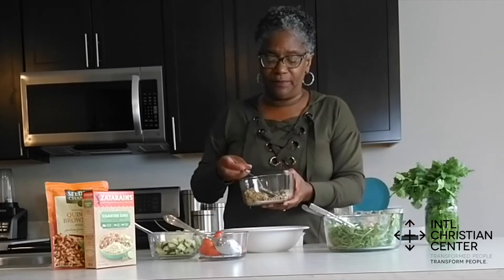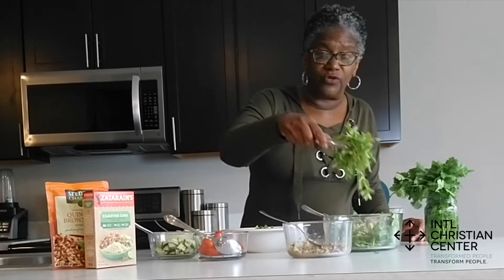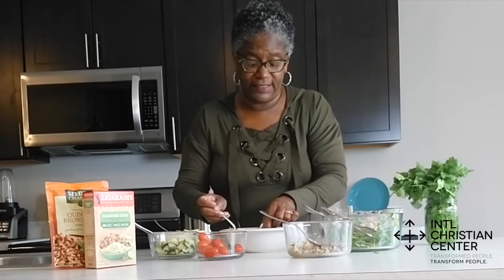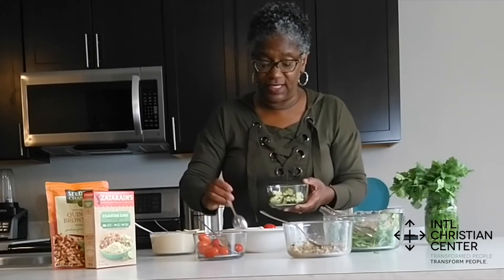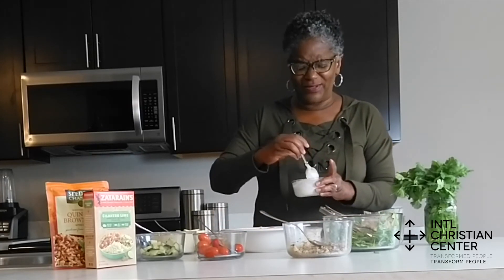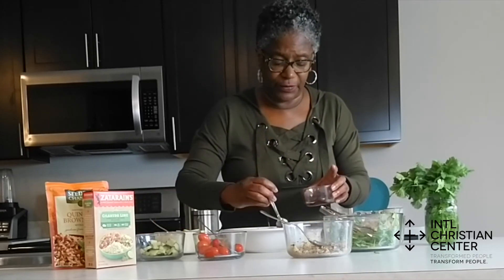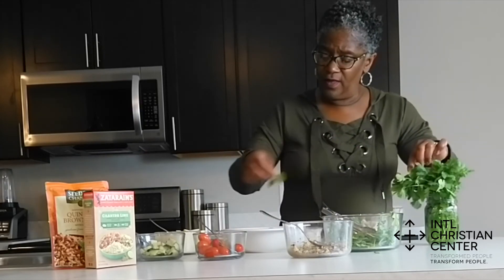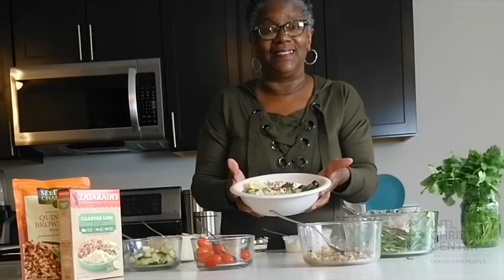Quarantine Cuisine with Mrs Pat